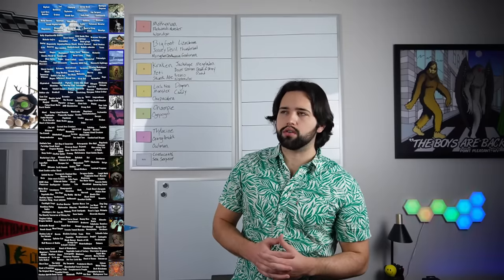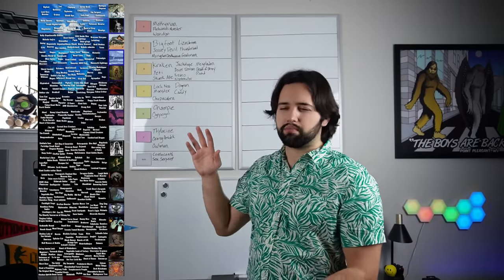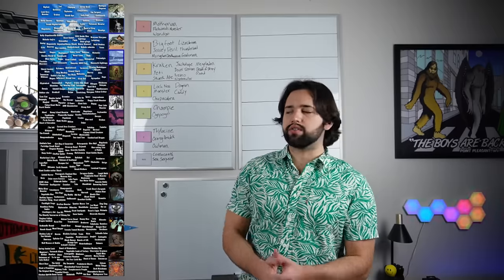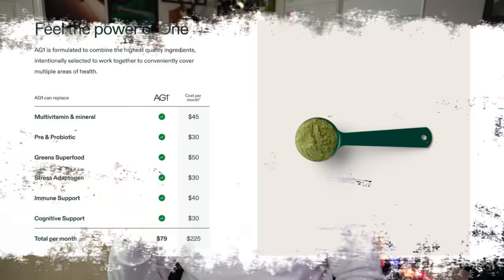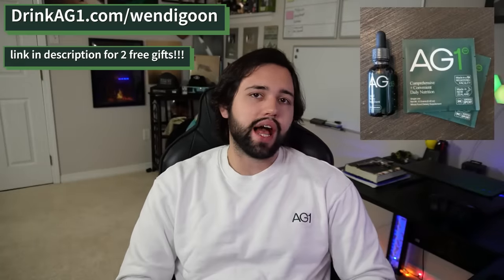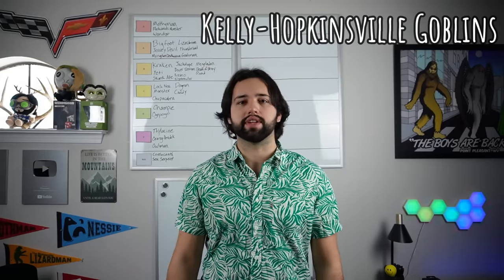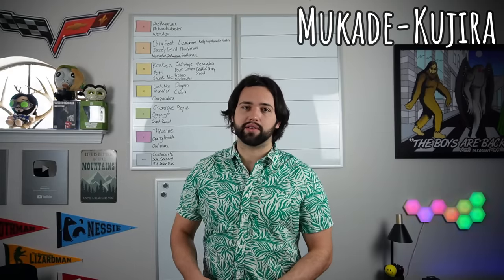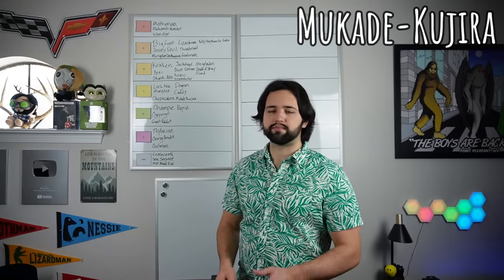The Cryptid Iceberg Reborn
Click my link to get a 1-year supply of immune-supporting Vitamin D3K2 & 5 travel packs FREE with your first purchase!

Check out the new podcasts here:

The Red Thread: @theofficialytchannel

CreepCast: @CreepPodcast

My Links

Second channel/ Livestreams: @Wendigames